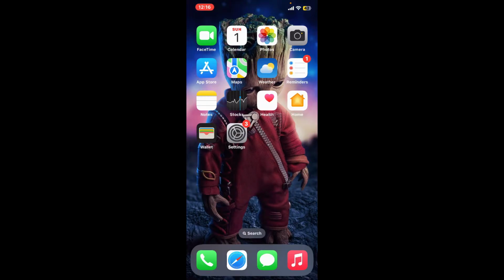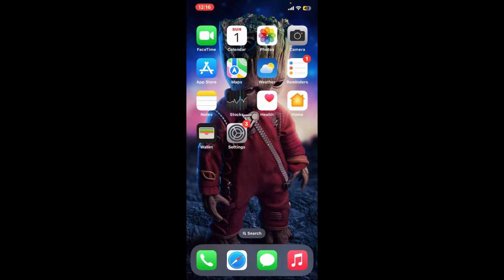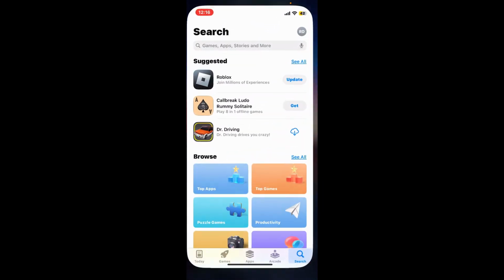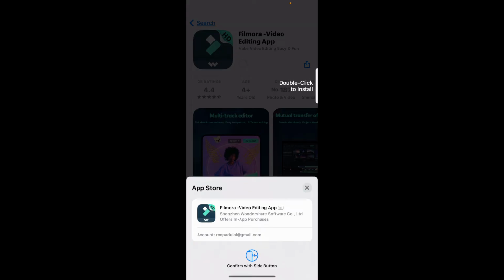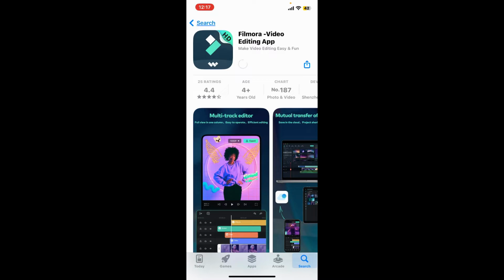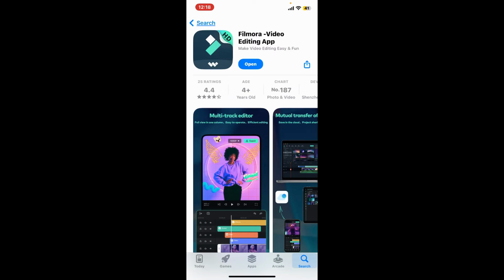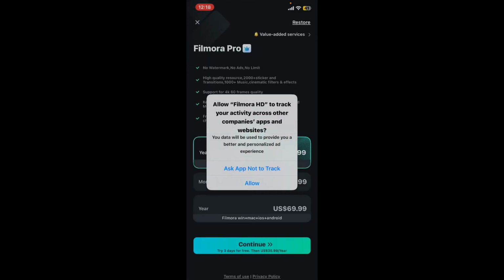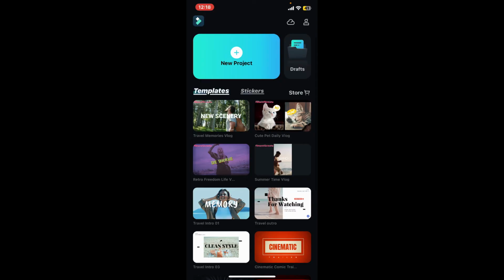How to Download Filmora App 2024?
In this video, I’ll show you how to easily download and install Filmora, a popular video editing software, on your PC or Mac. Whether you're a beginner or looking to upgrade your editing skills, Filmora offers great tools to enhance your videos.